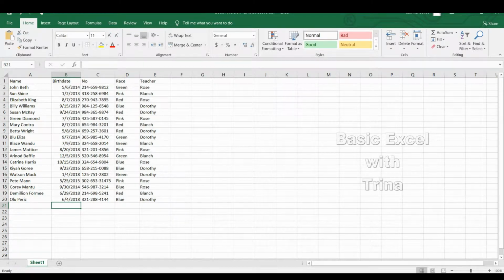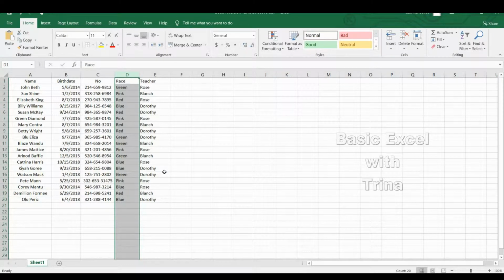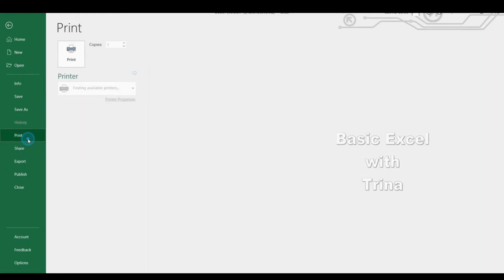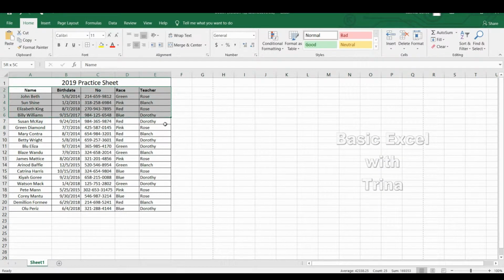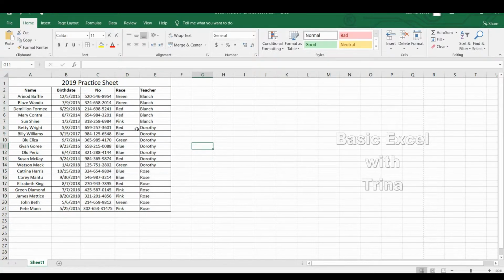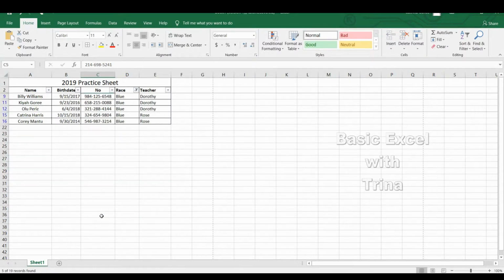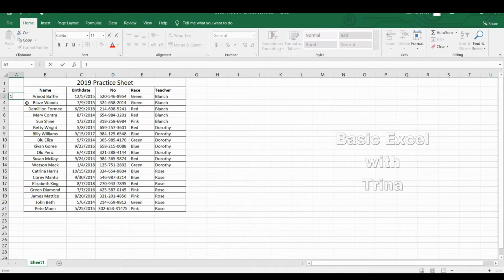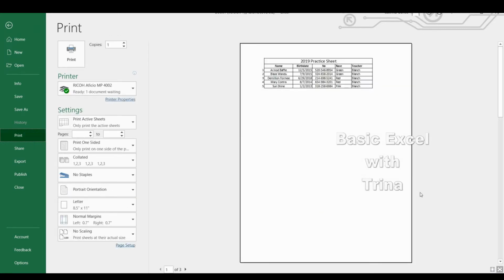Basic Excel Talk with Trina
Simple Data, Sorting, Filtering in Excel